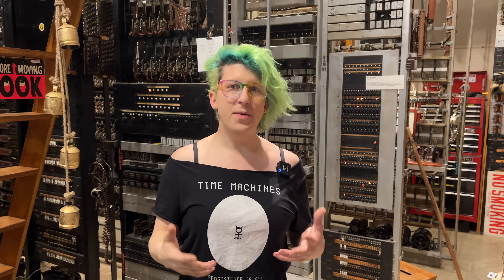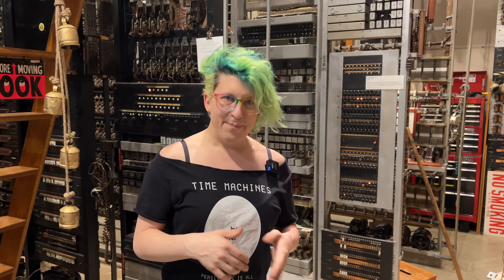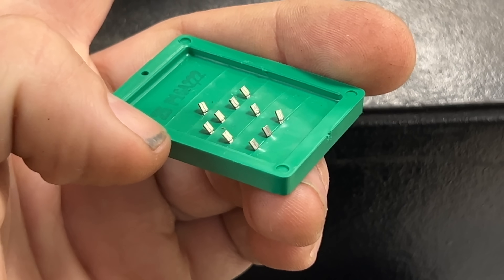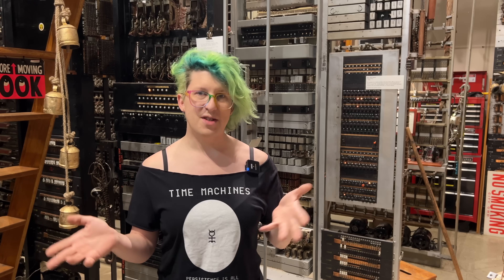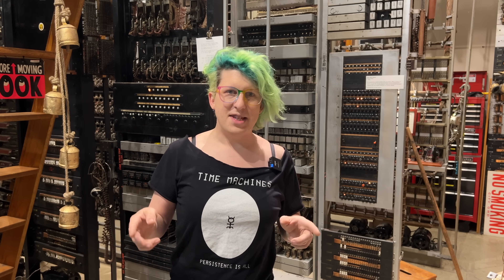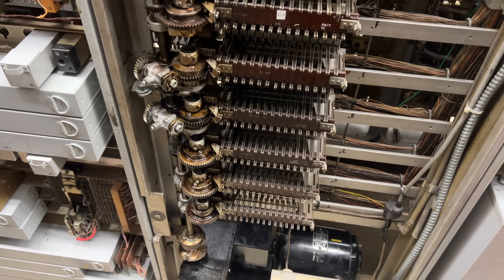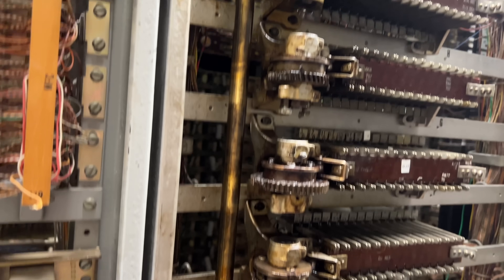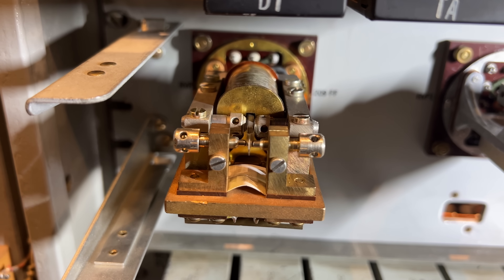Sender Test Frame: My new circuit works!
In part 3 of this series we get the first wiggler working :)